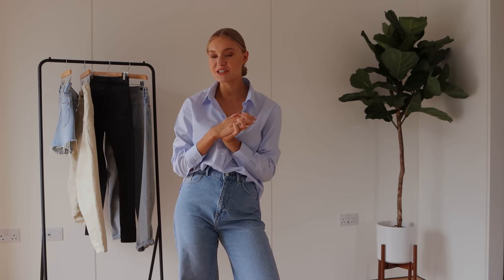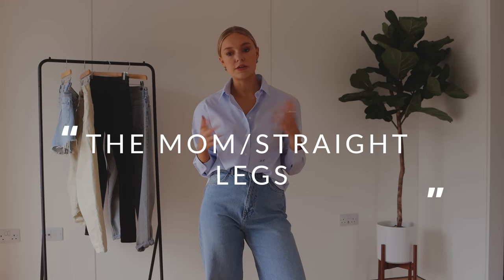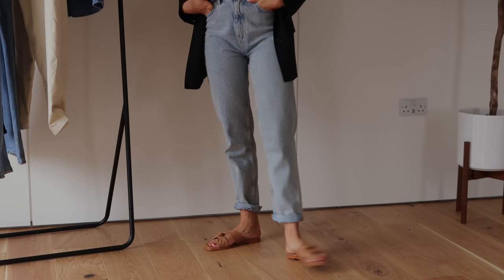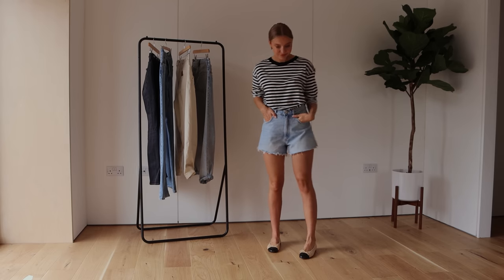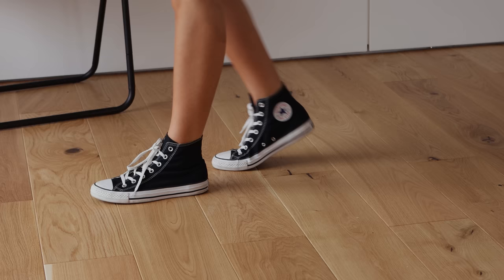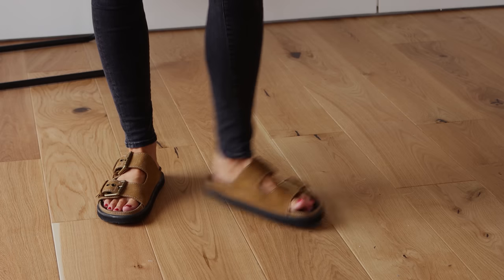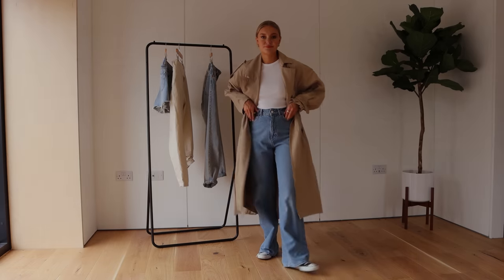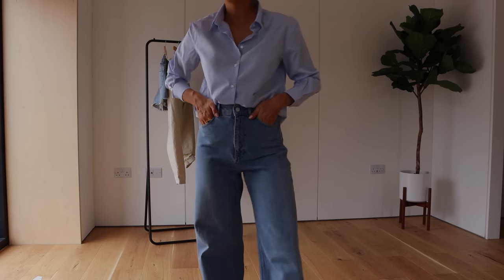HOW TO STYLE DIFFERENT JEANS | A Comprehensive Denim Guide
COMPREHENSIVE JEANS GUIDE
HOW TO STYLE DIFFERENT TYPES OF JEANS
RULES AROUND STYLING JEANS

I hope you enjoyed this kind of guide and found it useful! Do you want to see other guides like this?

1 - STRAIGHT/MOM JEANS
Jeans (old), similar
2nd similar
3rd similar
Black top (S)
Black blazer (old), similar
2nd similar
Trainers (Nike M2K Tekno, old), similar

2 - DENIM SHORTS
Shorts (old), similar
2nd similar
Striped top (S)
Chanel flats, similar
2nd similar
Converse (true to size)
Black heels (old), similar

3 - BALLOON JEANS
Jeans (old), similar
Belt (S)
Tank top, similar (true to size)
Top (S)
Loafers (true to size)

4 - SKINNIES
Jeans (old), similar
Sandals (old), similar
2nd similar
PU blazer (old), similar
Arket t-shirt (S)
Shirt, similar
Sandals, similar

5 - WIDE JEANS
Jeans (old), similar
Tank top, similar
Trench (old Sanna NY), similar
Ballet flats (true to size):
Sandals (old Mango), similar